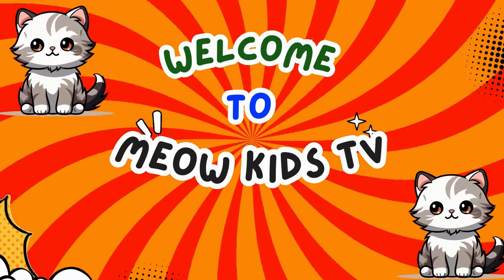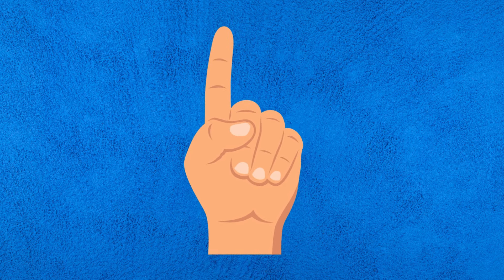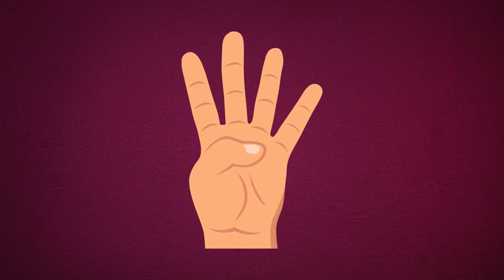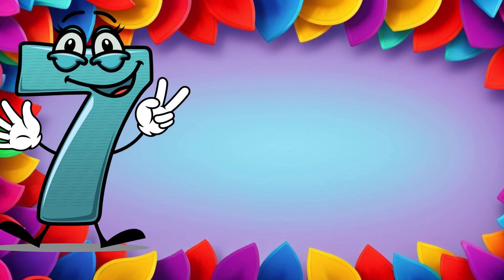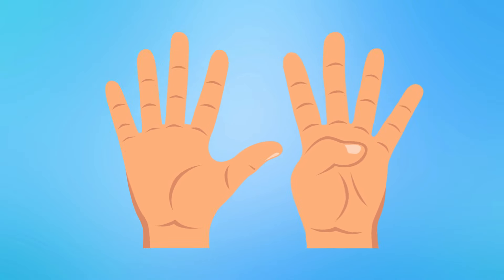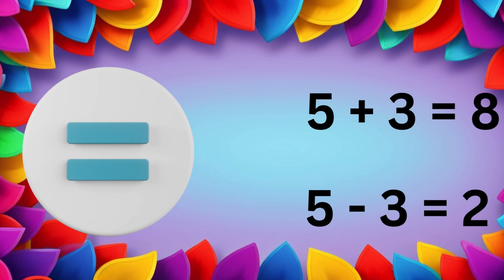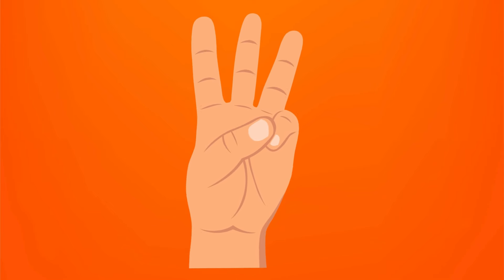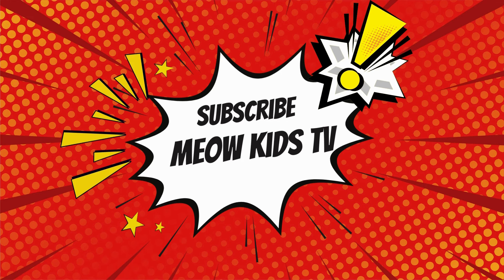Learn Numbers and Counting with Sign for Toddlers | Counting Sign for Kids | Meow Kids TV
In this video, Kids will learn about numbers and counting with sign. Counting Sign for Kids.

kids, Babies, toddlers, and preschoolers will enjoy seeing real-life learning videos.

This video is perfect for English-speaking children, Hindi-speaking children, and Urdu Speaking Children.

The Meow Kids TV creates fun teaching materials, such as kid's songs, educational games, educational videos nursery rhymes, and kindergarten for parents and teachers.